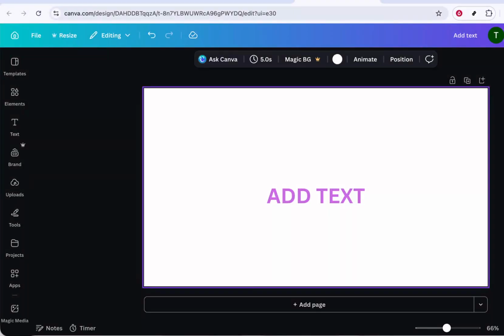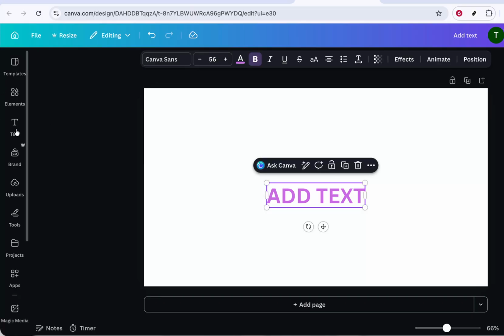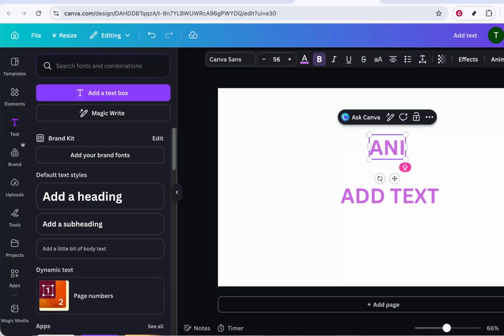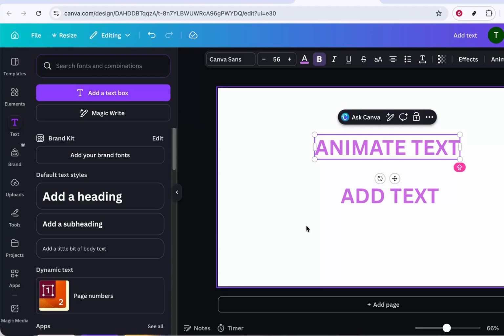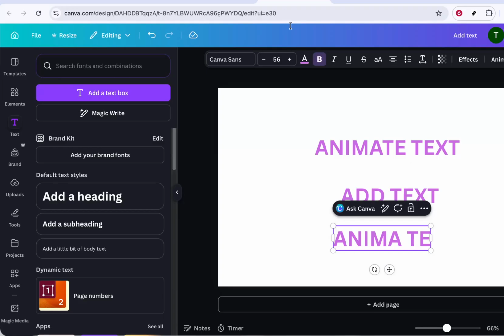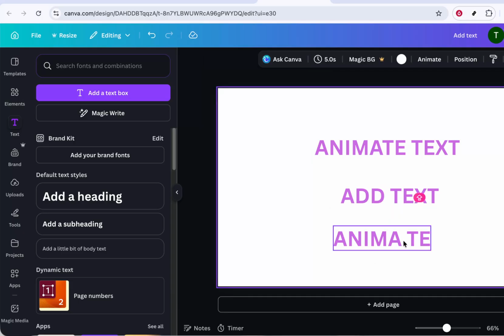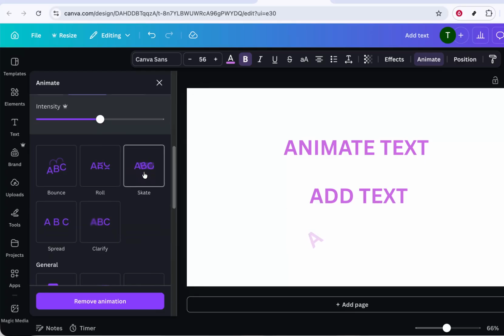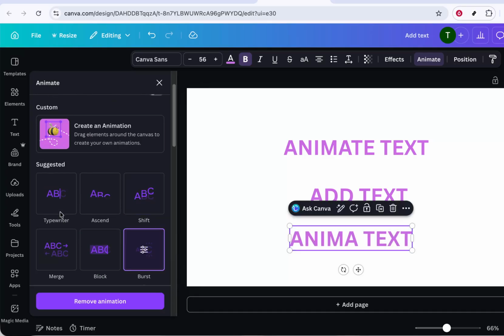How to Animate Text in Canva | Full Guide 2026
In this video, you’ll learn how to animate text in Canva to make your social media posts and designs more dynamic and eye-catching. I’ll show you how to choose animation styles, adjust speed, and apply effects to text so your graphics really stand out.